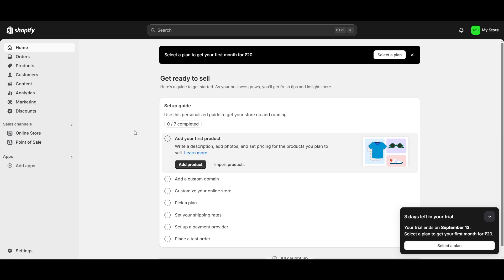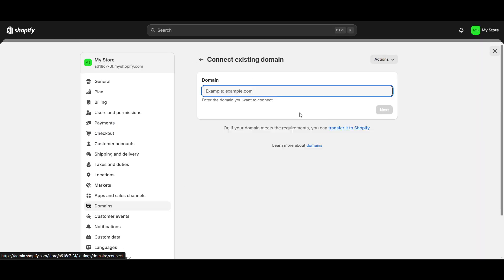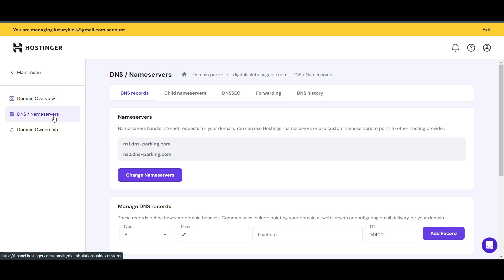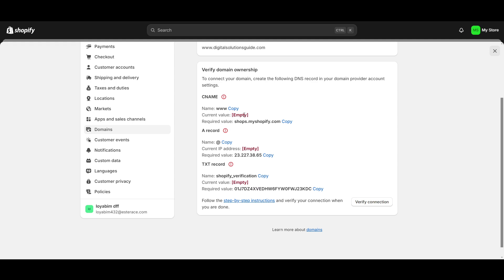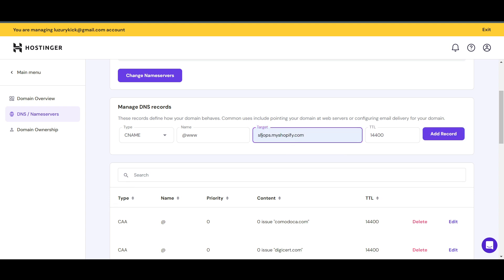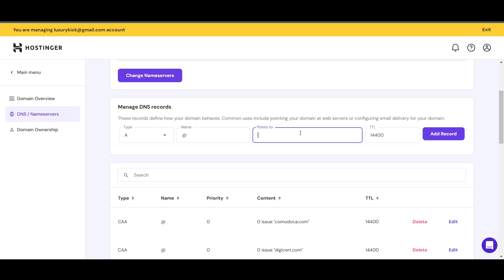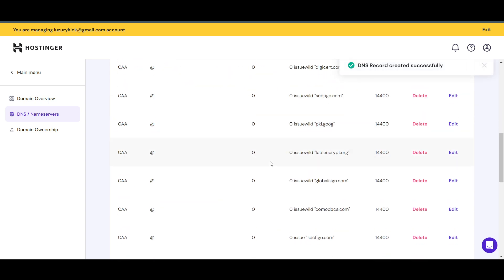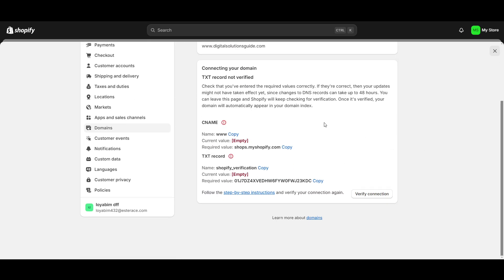How to Connect and Add Hostinger Domain to Shopify (Best Method)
"Build your online store with Shopify!
If you are looking for a video about how to connect Hostinger domain to shopify store | connect your domain to shopify | shopify tutorial, In this video, we're going to show you how to connect hostinger domain to shopify store | connect your domain to shopify | shopify tutorial. This is useful if you want to know how to connect hostinger domain to shopify store | connect your domain to shopify | shopify tutorial. You will learn how to connect hostinger domain to shopify store | connect your domain to shopify | shopify tutorial. That's easy and simple to do from your phone, laptop, or PC.